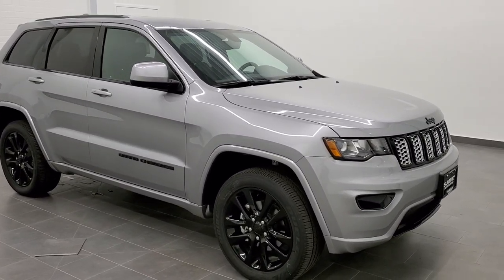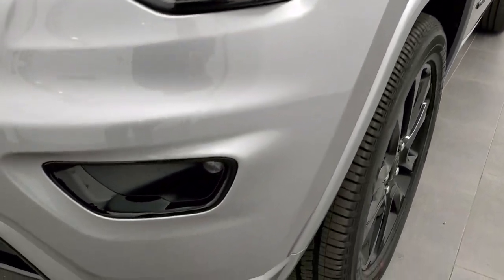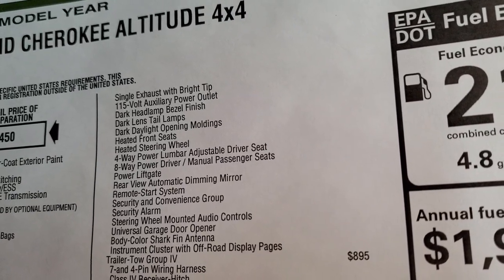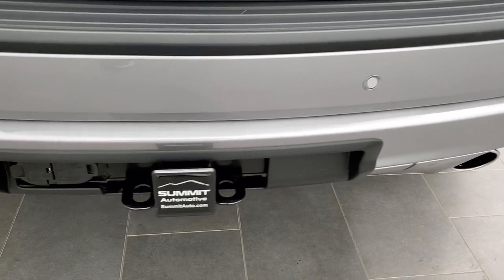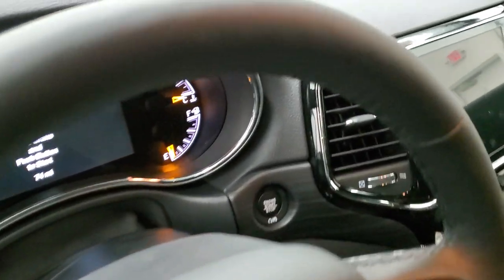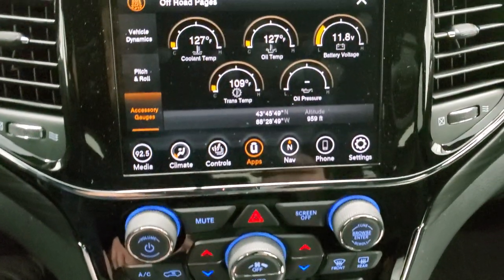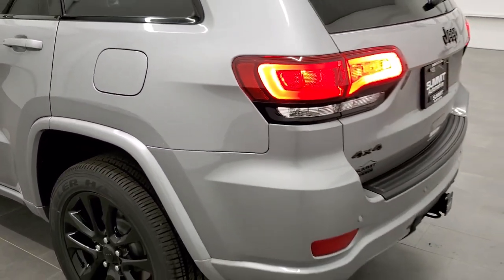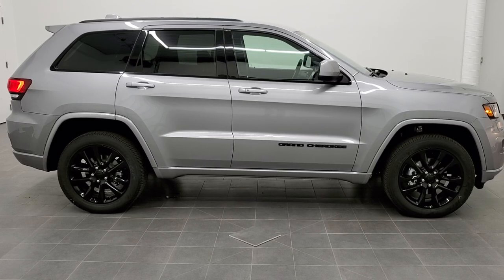2020 JEEP GRAND CHEROKEE ALTITUDE LAREDO BILLET SILVER WALK AROUND REVIEW 20J264 SOLD! SUMMITAUTO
This 2020 JEEP GRAND CHEROKEE ALTITUDE LAREDO 4X4 IN BILLET SILVER FOR SALE IN FOND DU LAC OSHKOSH WISCONSIN 54935 is the vehicle we did walk around review of today.

Thank you for checking out this video of this 2020 JEEP GRAND CHEROKEE ALTITUDE LAREDO 4X4 IN BILLET SILVER FOR SALE IN FOND DU LAC OSHKOSH WISCONSIN 54935

STOCK: 20J264
PRICE: $43,180
MILES: 72
MAKE: JEEP
MODEL: GRAND CHEROKEE
VIN: 1C4RJFAG4LC386122
LOCATION: FOND DU LAC OSHKOSH WISCONSIN, 54937 TRUCKS ON 41

3.6 Liter DOHC V6 Pentastar Engine with ESS Electronic Start/Stop Technology, 293 Horsepower, Altitude Edition, Laredo Package, 8 Speed Automatic Transmission, Quadra-Trac I System 4x4 Four Wheel Drive 4WD, Automatic Transmission Center Console Shifter, Factory GPS Navigation System, Reverse Backup Camera Rearview Camera, Blind Spot Monitoring with Rear Cross-Path Detection, Start / Stop Technology Start/Stop, Power Driver's Seat, Dual Heated Seats, Non Smoker, Black Ebony Leather Seats, Suede and Leathers Seats, Bucket Seats, 2nd Row Bench Seating, Towing Package with Receiver Trailer Hitch and Trailer Wiring Tow Package, Rear Load Leveling Suspension, Heated Power Mirrors with Blindspot Indicators, Painted Alloy Rims Premium Wheels, Four Wheel Disc Brakes, Fog Lights, Projector Lamp Headlights, Reverse Sensors, Roof Rack Rails, Blind Spot and Cross Path Detection System, Easy Fuel Capless Fuel Fill, Chrome Tipped Exhaust, AM / FM Radio Tuner, Uconnect (R) 8.4 AM/FM System 8.4 Inch Touchscreen with AM/FM, 7-Inch Multi-View Display, U Connect Hands Free Bluetooth Hands-Free Phone System Blue Tooth, Android Auto Compatible, Apple Car Play Compatible, Auxiliary MP3 Jack Portable Audio Connection, USB Jack Portable Audio Connection, Enter-N-Go System Keyless Entry System, Keyless Entry with Factory Remote Start, Push Button Start, Power Raise and Close Rear Gate, Rear Window Defroster, Adjustable Height Seatbelts, Driver and Passenger Front Air Bags, L.A.T.C.H. Child Safety System, Side Curtain Air Bags SRS Safety Restraint System, 2nd Row Power Windows, Heated Steering Wheel Multi-Function Steering Wheel Controls, Homelink System with Three Programmable Buttons for Garage Doors, Lighting Systems & Security Systems, Compass, Outside Temperature Display and Mileage Display, Dual Multi-Zone Climate Control , Fold Down Rear Seats, Factory Floormats, Woodgrain Dash And Door Trim, Air Conditioning AC, Cruise Control, Power Locks, Power Windows, Automatic Headlights Autolamp, Tilt/Telescope Steering Wheel, 115V / 150W Auxiliary Power Outlet, 3 Year / 36,000 Mile Remaining Factory Bumper to Bumper Warranty, Whichever comes first, 5 Year / 60,000 Mile Remaining Powertrain Factory Warranty, Whichever comes first, Billet Silver Metallic Clearcoat, Call Now! 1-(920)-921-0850 . Summit Automotive Chrysler Dodge Jeep Ram in Fond du Lac, Wisconsin also Proudly Serving Oshkosh, Madison, Milwaukee, Sheboygan, Appleton, and Waupun is a family owned and operated dealership since 1959. We take great pride in our new and used car and truck center with vehicles to fit everyone's budget. We have ON THE SPOT FINANCING. BAD CREDIT OR GOOD CREDIT, we work with over 20 lenders to get you APPROVED AT THE MOST COMPETITIVE RATES. We provide AIRPORT TRANSPORTATION and NATIONWIDE DELIVERY OPTIONS. We are conveniently located on HWY 41 at EXIT 98, Hwy 151 at Military Rd. Exit . Just Look For The TRUCKS ON 41. Advertised price does not include, tax, title, registration and service fee.,

STOCK: 20J264
PRICE: $43,180
MILES: 72
MAKE: JEEP
MODEL: GRAND CHEROKEE
VIN: 1C4RJFAG4LC386122